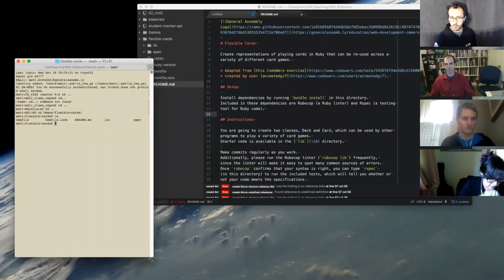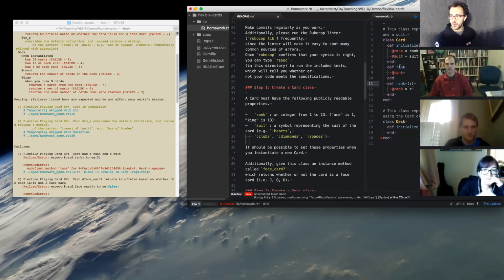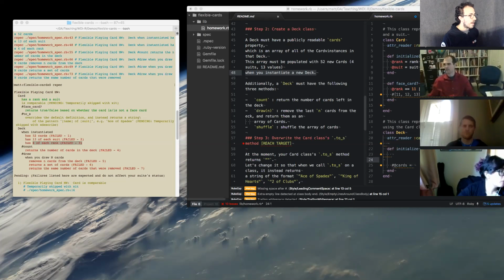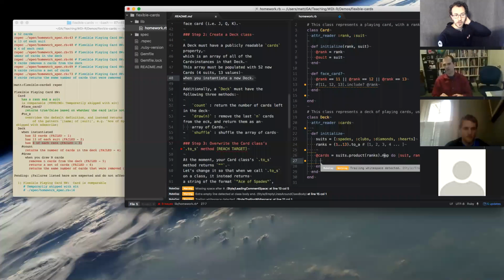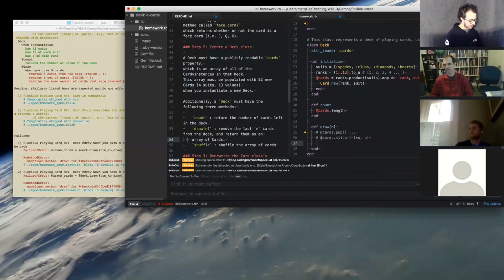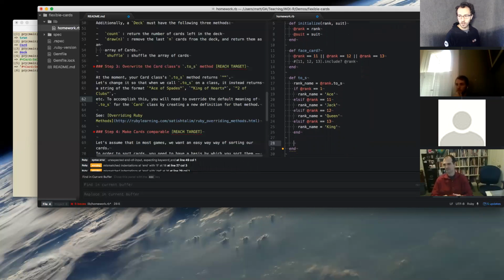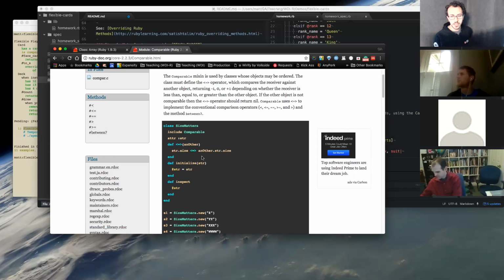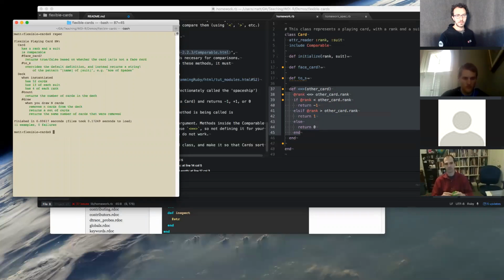w10d03 - Homework Review (Flexible Cards)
Creating two Ruby classes to represent, respectively, a single card and a deck of cards.

[EDIT]
P.S.
Sorry about the Zoom window sitting on top of the code -- still have to figure out a way around that.
-Matt